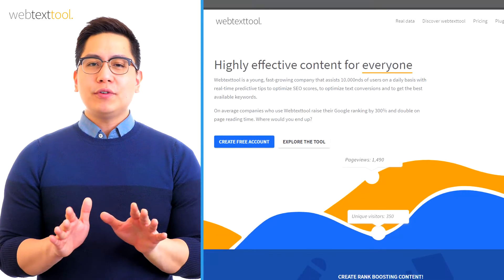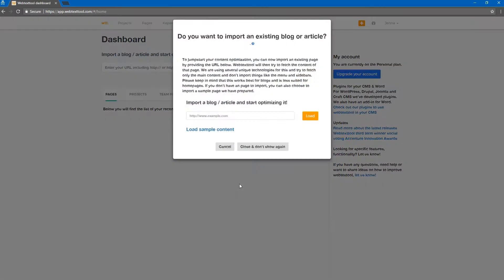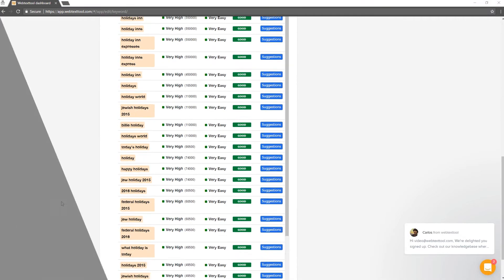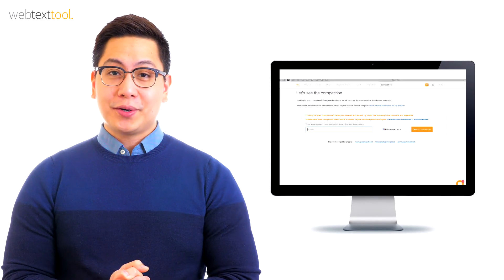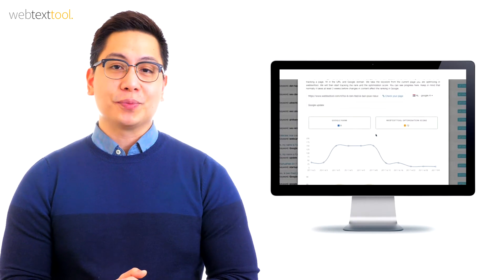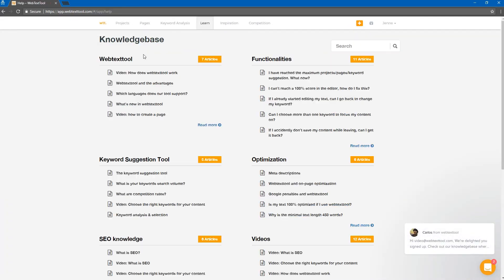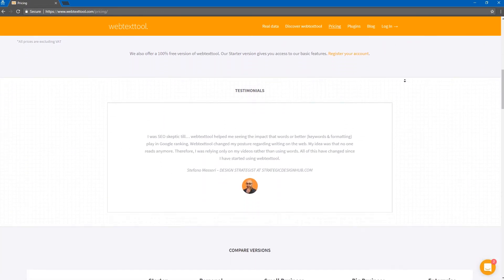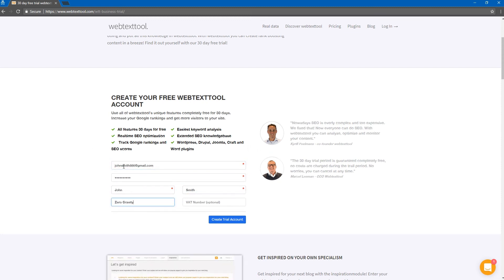SEO is simpler with webtexttool!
In this video we’ll give you a short introduction of webtexttool so that you know what to expect.

Just get started with webtexttool for free! We’re giving you a 30-day trial, You can experience all the flexibility, features, service, and resources at Webtexttool. Directly after registering your account, you can start optimising your website!

Results higher positions in Google and more traffic to your website!